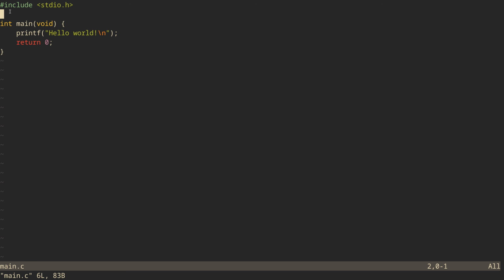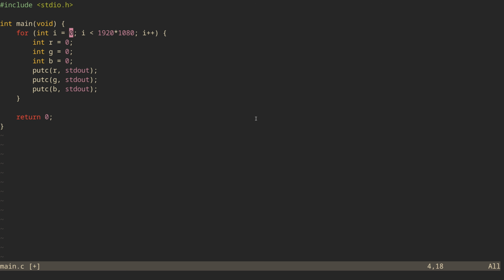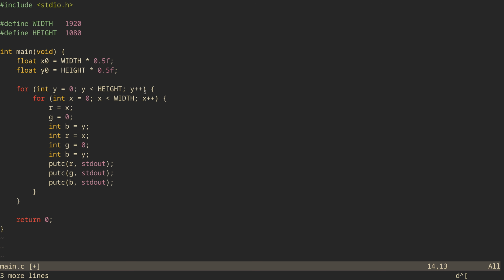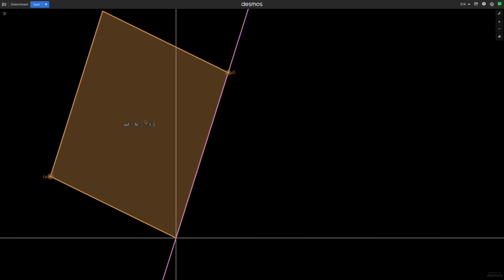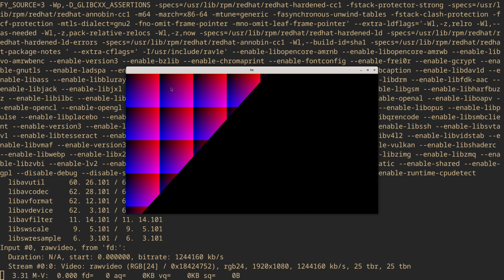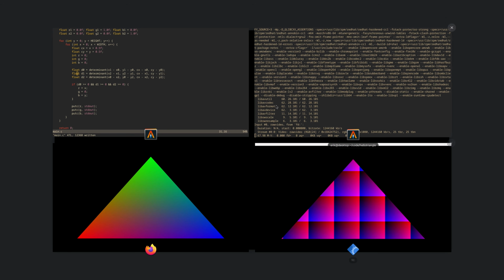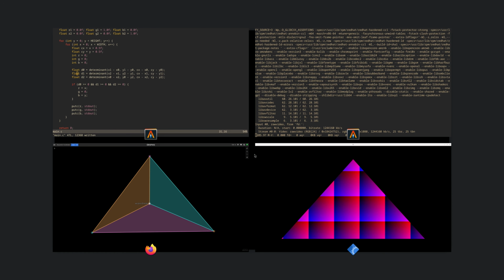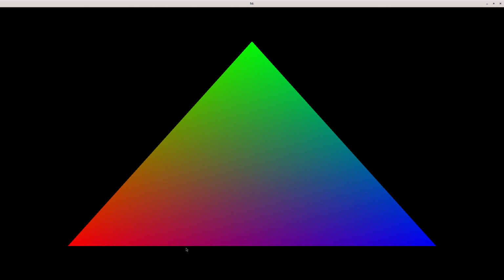Coding "Hello Triangle" in C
Other channel:  @fast_erik